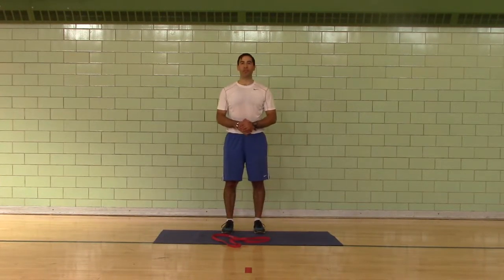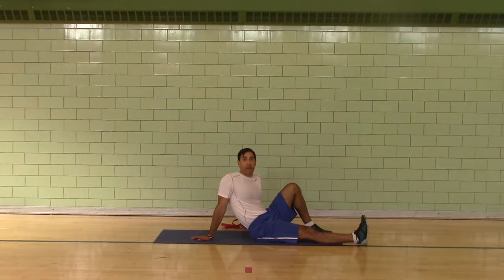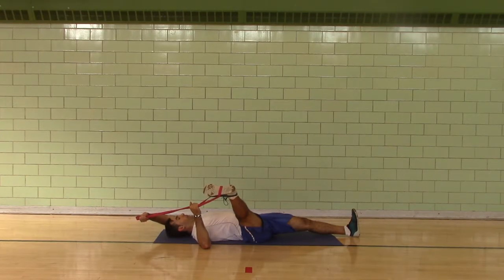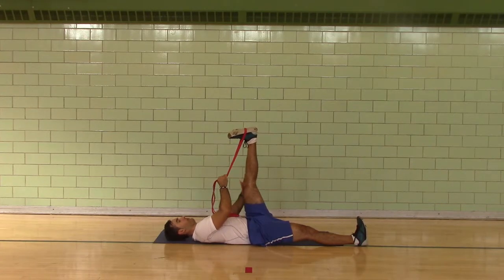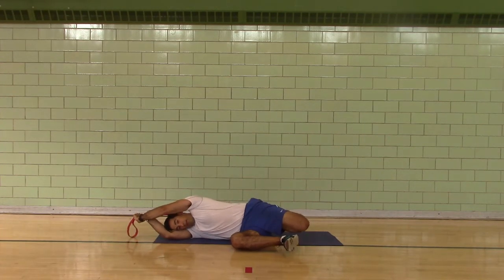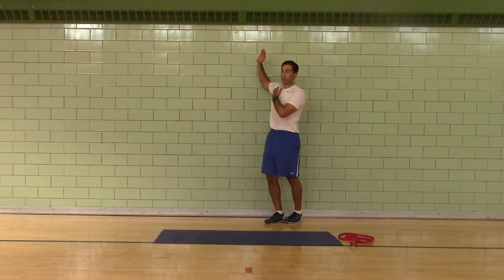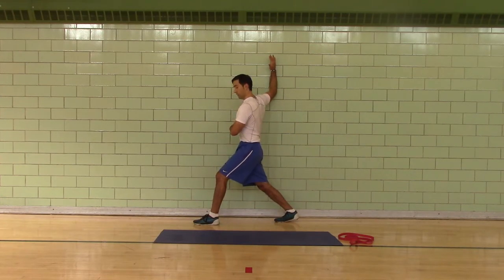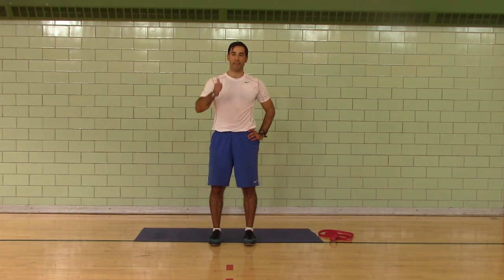Cool Down - Day 1 - Static Stretch : Mats and Bands (15:5)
to learn more.

Superband 1-Leg Hamstring Pull, R/L
SB 1-Leg Adductor Pull, R/L
SB 1-Leg Hip Crossover Pull, R/L
SB Side-Lying Quad Pull, R/L
½ Kneeling Triceps Pull, R/L
1-Arm Chest Push, R/L
1-Arm Lat Pull, R/L
Behind Back Overhead Shoulder Reach